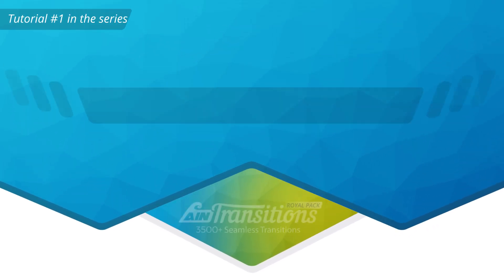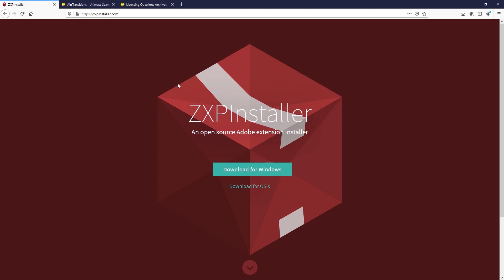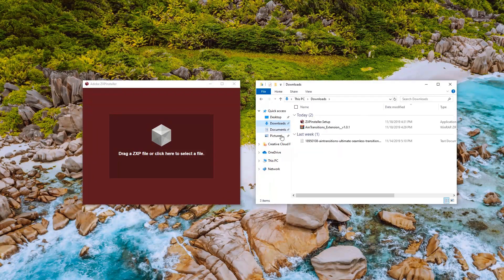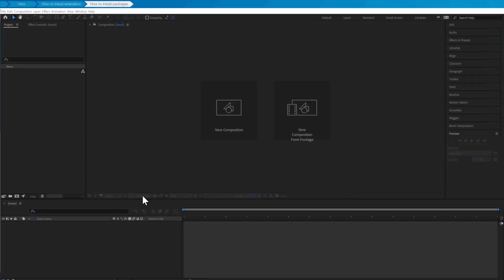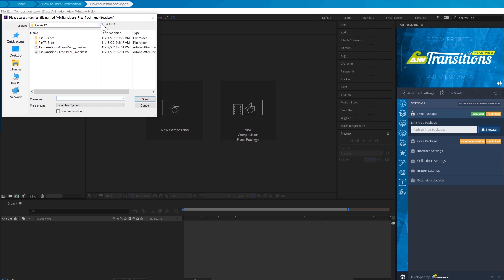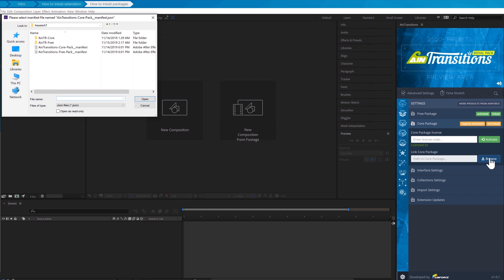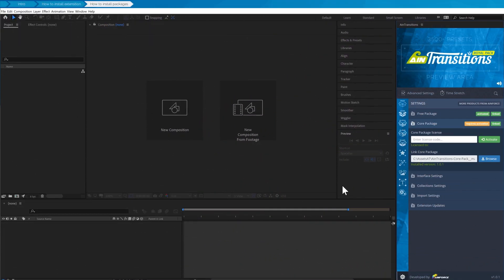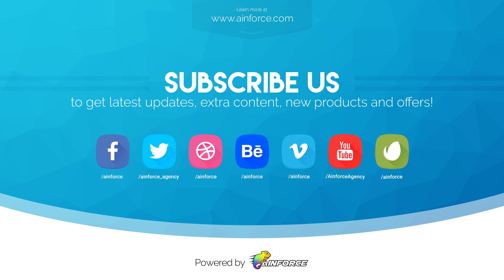#01. How to install AinTransitions extension and packages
In this video tutorial you will learn how to install AinTransitions extension for After Effects using ZXPInstaller and how to install FREE and CORE packages.

    00:00 – 00:07 – Intro
    00:08 – 01:08 – Introduction and download of necessary materials (AinTransitions extension for After Effects, ZXPInstaller app)
    01:10 – 01:26 – Install ZXP Installer
    01:27 – 02:11 – Install AinTransitions extension for After Effects
    02:12 – 04:09 – How to install Free & Core packages
    04:10 – 05:07 – How to activate AinTransitions Core package for After Effects
    05:09 – 05:19 – Ending